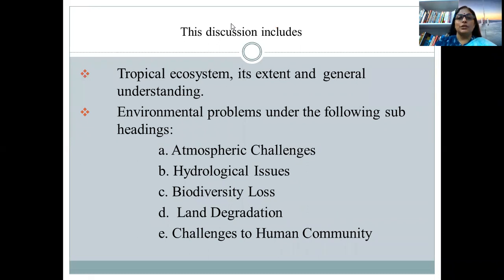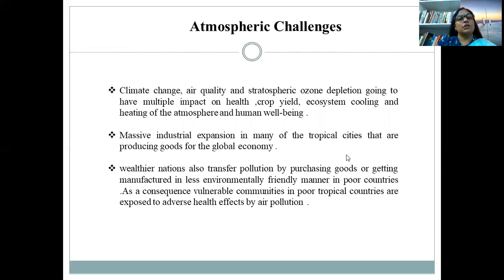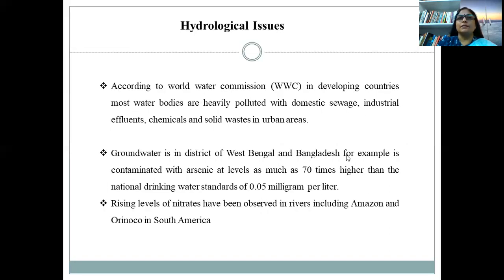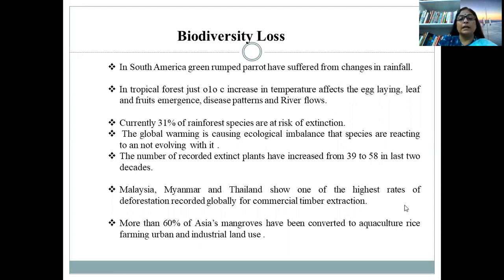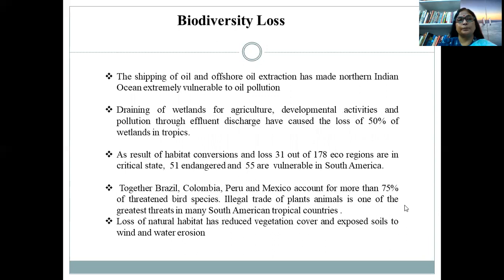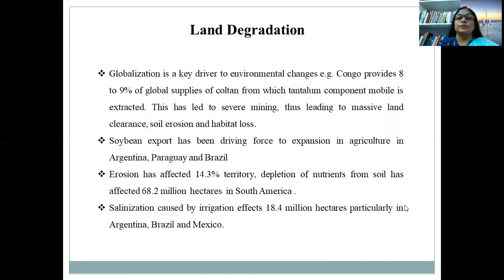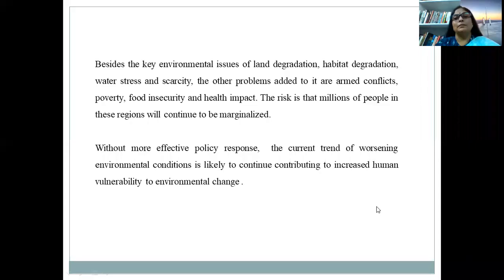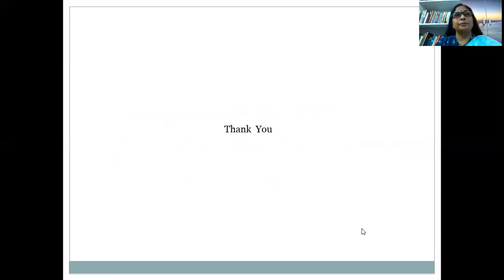Environmental problems In Tropical Regions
Climate Change, Atmospheric/ Hydro-logical problems, Land Degradation, Biodiversity Loss, Human Health Challenges.